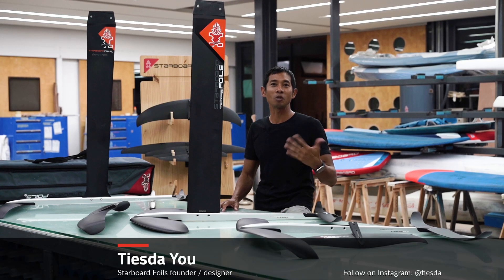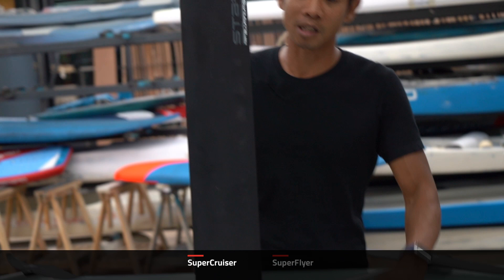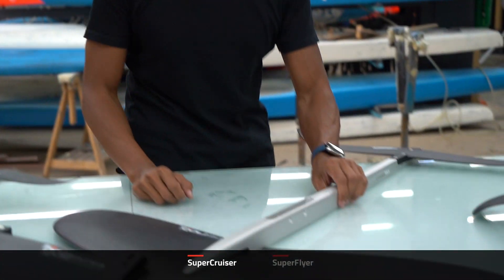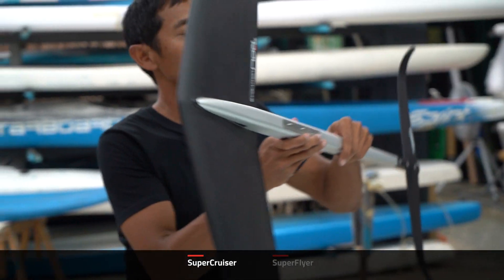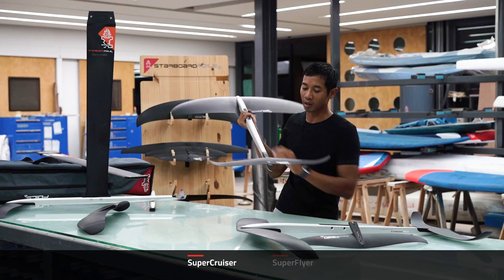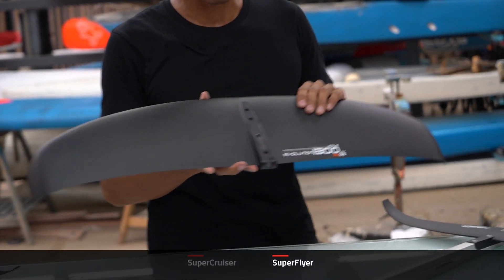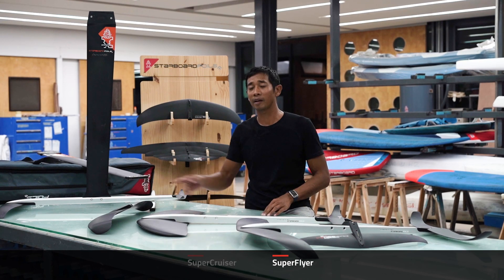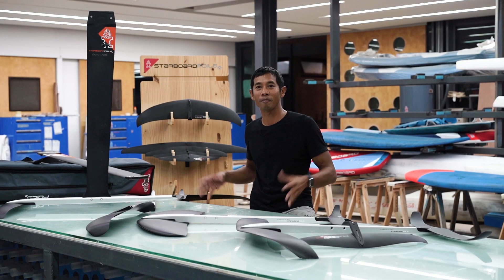SuperCruiser vs SuperFlyer